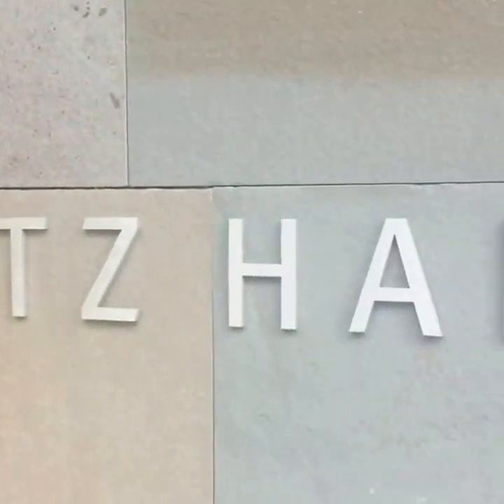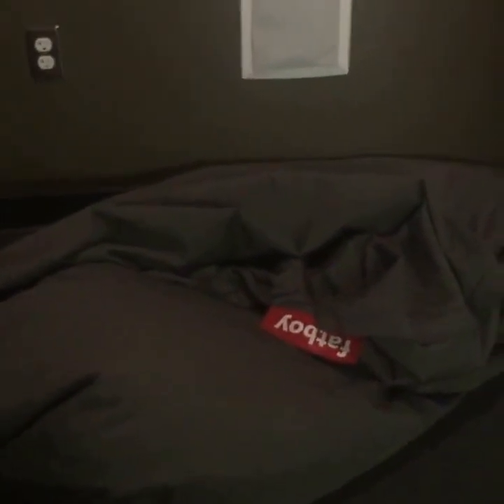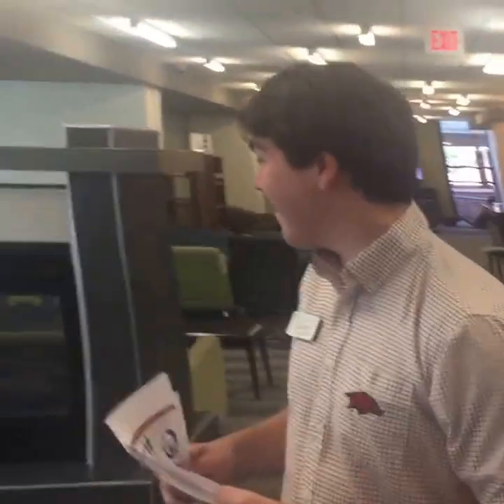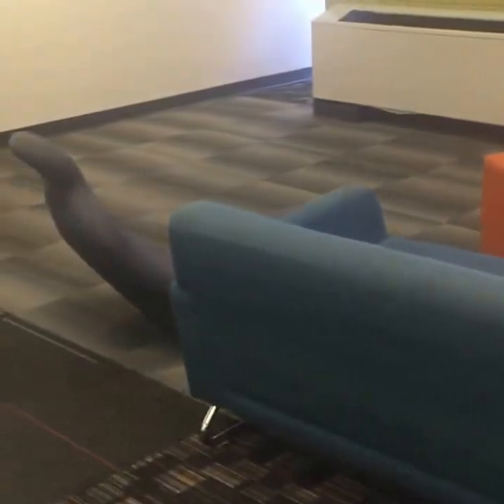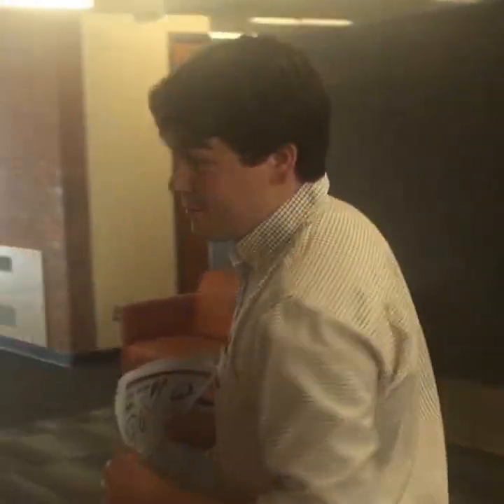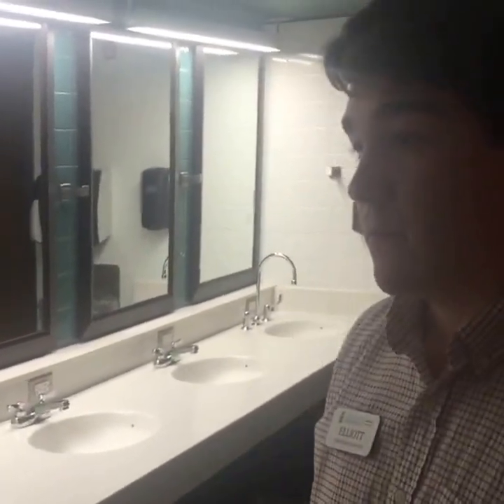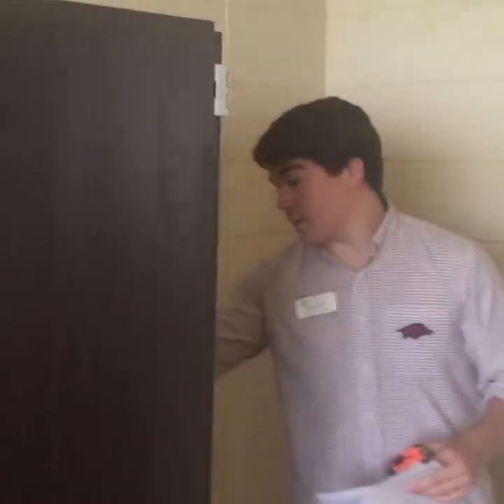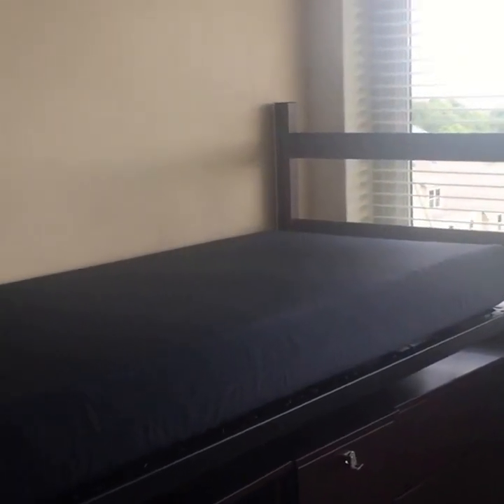2016 Hotz Honors Hall Tour | UARKHome Live!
Hotz Honors Hall is home to about 420 students. Students who live in this co-ed, nine-floor building must maintain a 3.5 GPA.